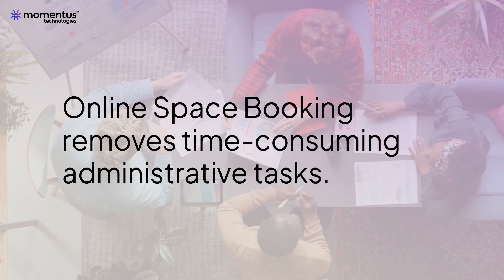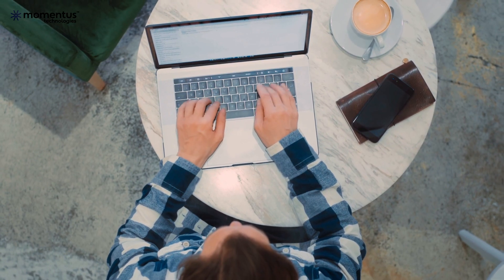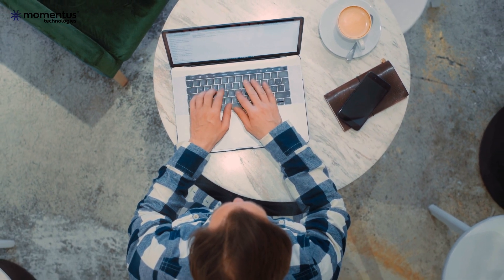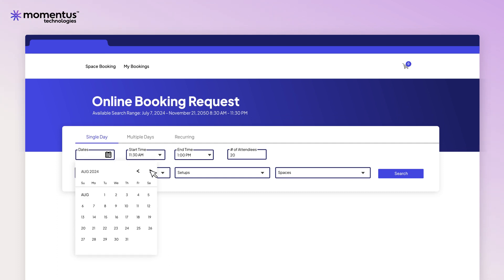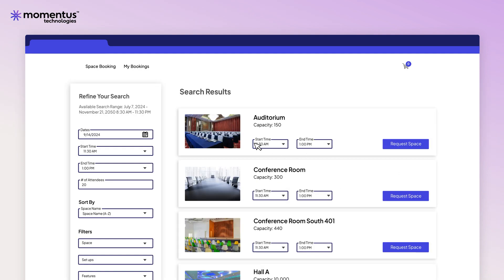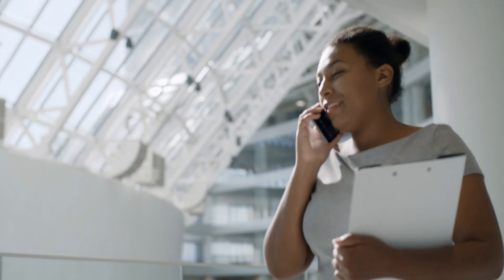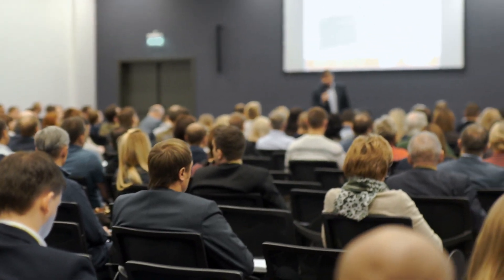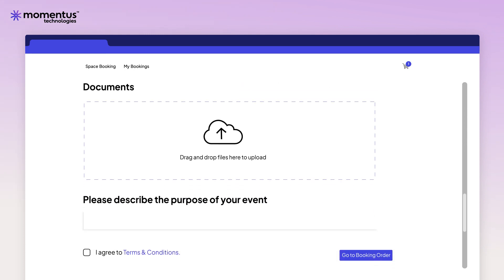Description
The global event & venue technology leader. End to end software designed for events. Sales, booking, registration, floor-planning, financials & more.